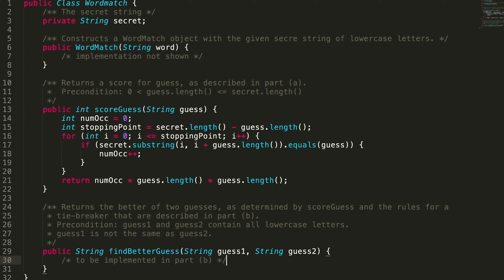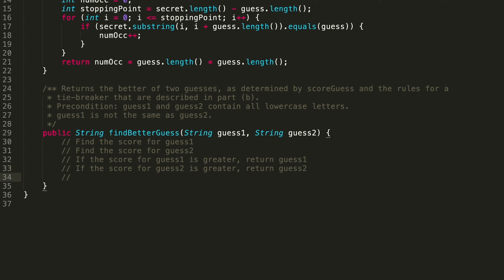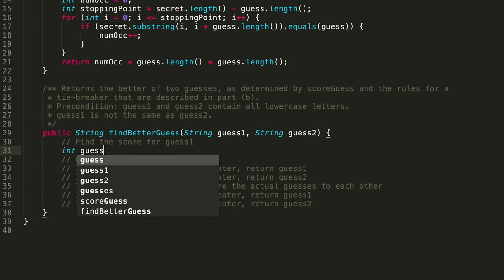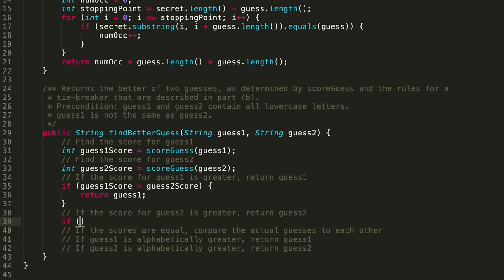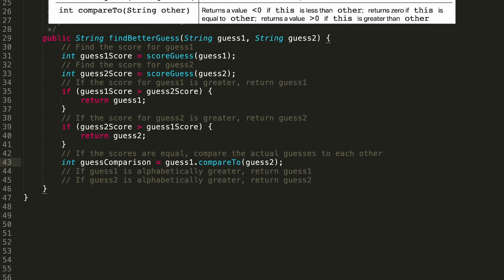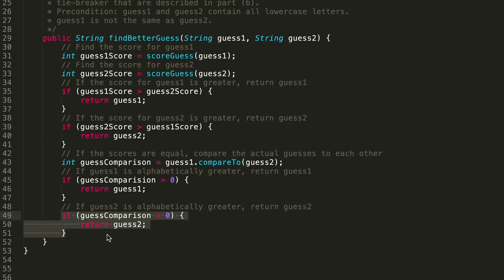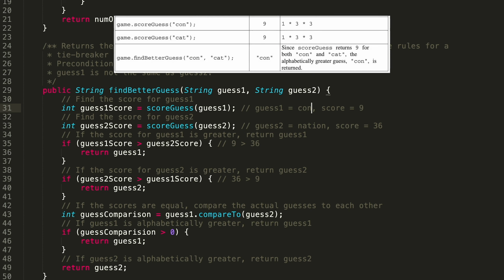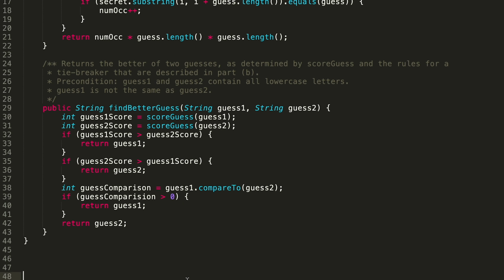2021 AP Computer Science A FRQ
Write the WordMatch method findBetterGuess, which returns the better guess of its two String parameters, guess1 and guess2. If the scoreGuess method returns different values for guess1 and guess2, then the guess with the higher score is returned. If the scoreGuess method returns the same value for guess1 and guess2, then the alphabetically greater guess is returned.

Timestamps:
Intro: 00:00
Pseudocode: 00:25
Writing the code: 02:05
Testing the code: 06:16
Solution: 08:07